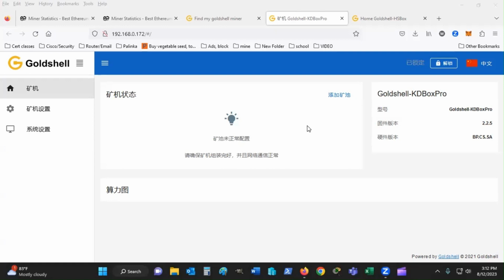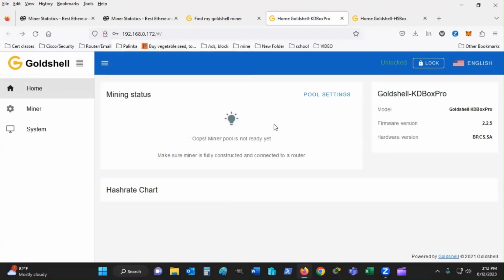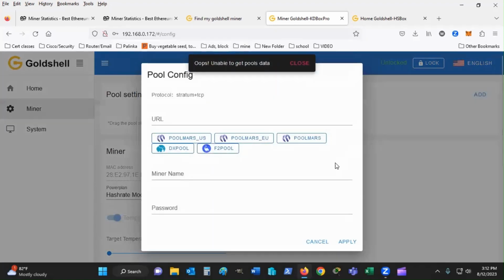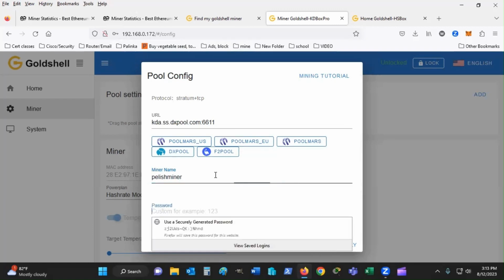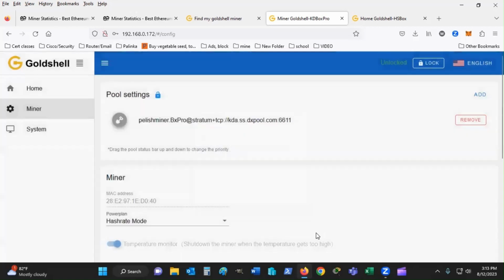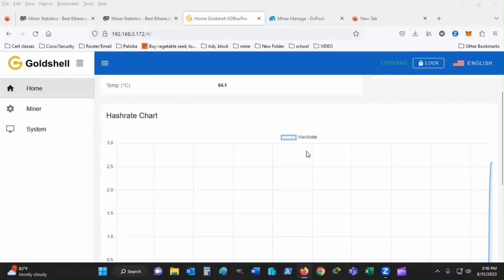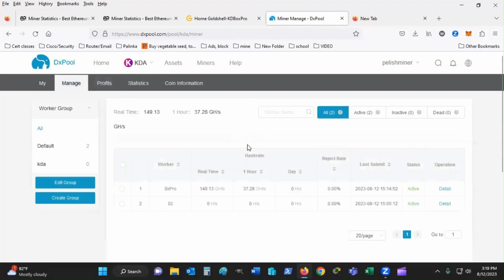Factory Reset For Goldshell Box Miners if you lost your password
Discounts on ASIC's and GPU's

Forgot your password for your Goldshell? This is how to reset your Goldshell to reset your password to factory default